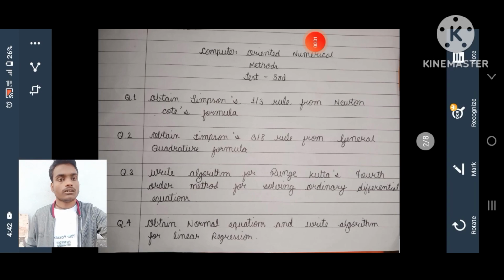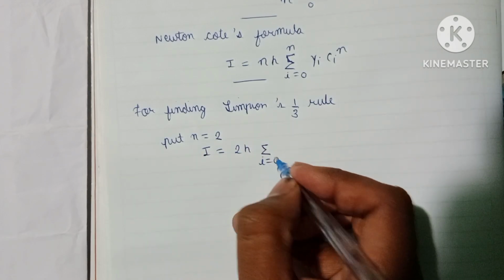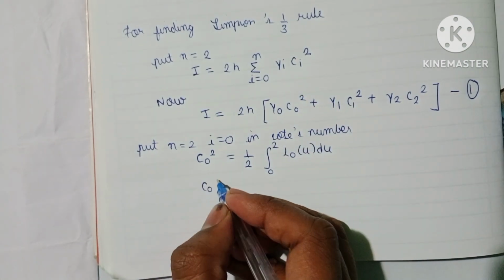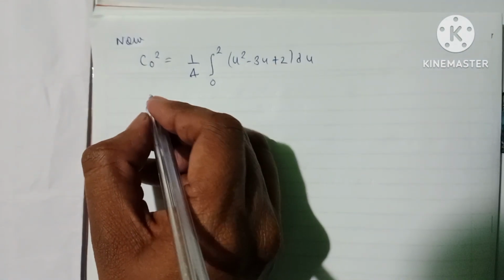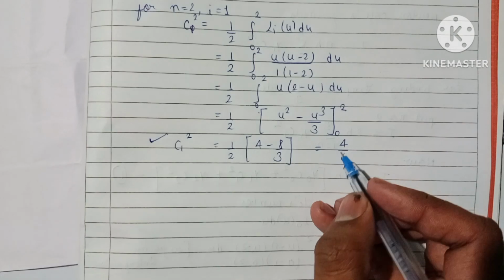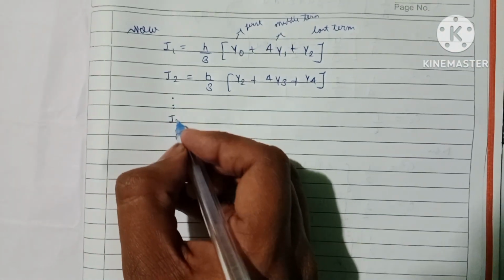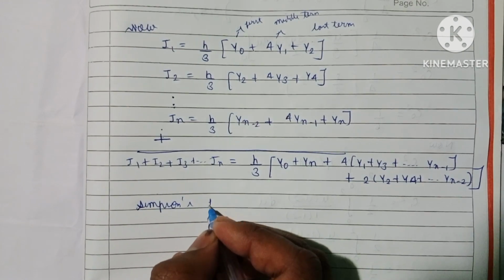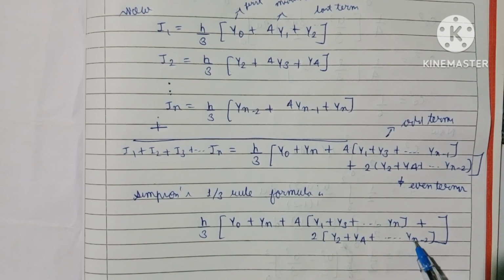Find Simpson's 1/3 rule from Newton Cote's Formula || 3rd internal 1st question || CONM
This is the solution to the 3rd Internal Test Question Number 1st of subject Computer Oriented Numerical Method.
This video is created under the assignment given by the Subject Professor Dr. Shaligram Prajapat of International Institute of Professional Studies, Davv Indore.

simpson1/3rule